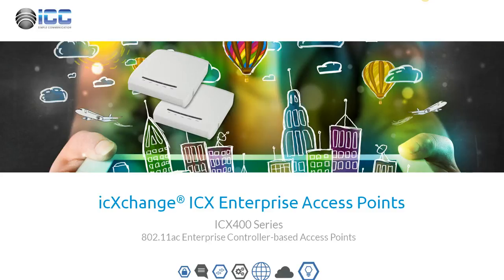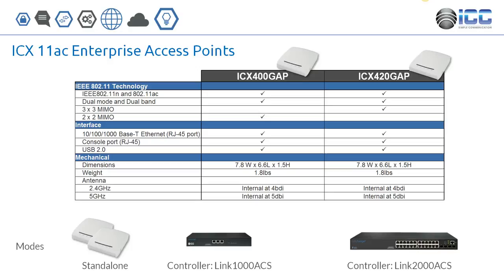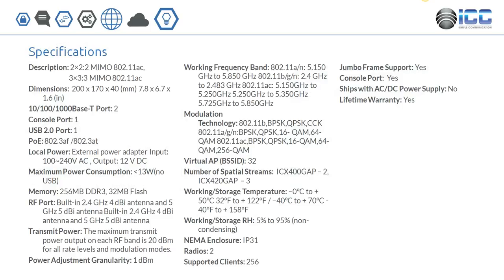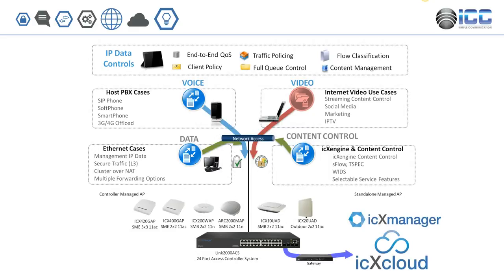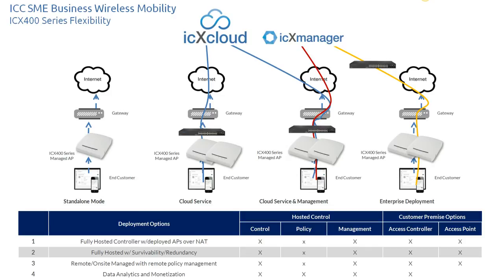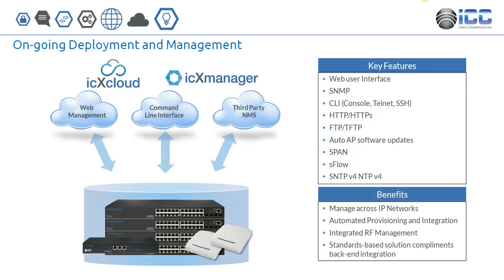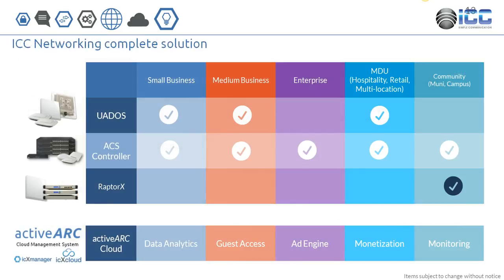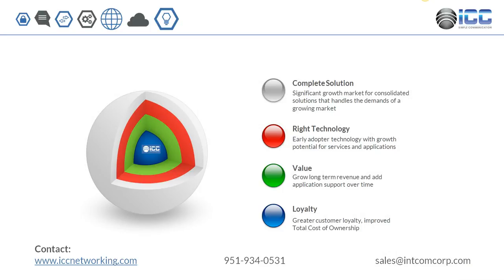ICX400Series Product Introduction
The ICC ICX400 Series, made up of the ICX400GAP 2×2 MIMO, and ICX420GAP 3×3 MIMO 802.11ac high performance access points, not only ensure advanced 600Mbps 11n and 1.3Gbps on 11a, but also use advanced features to ensure content is secure, routed, and delivered due to the additional levels of efficiency derived within the icXchange ecosystem.